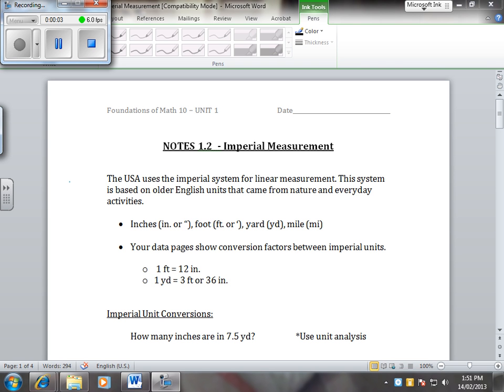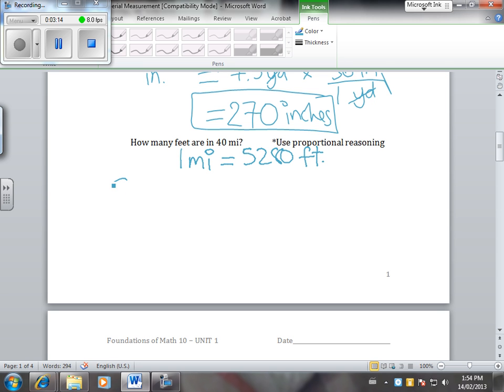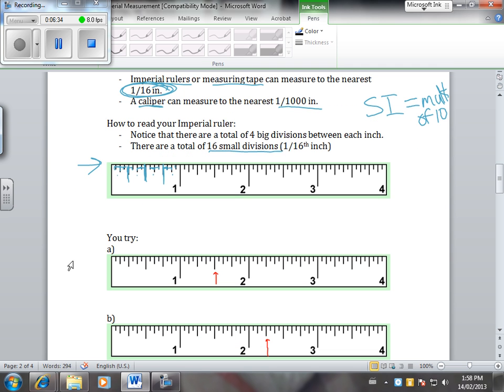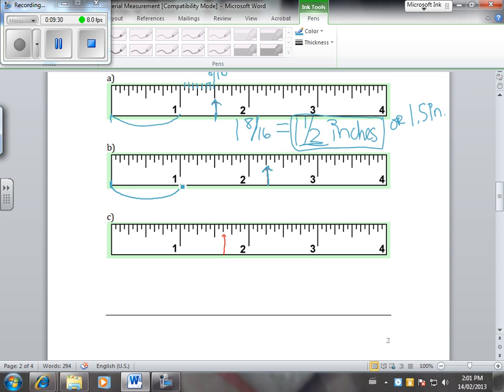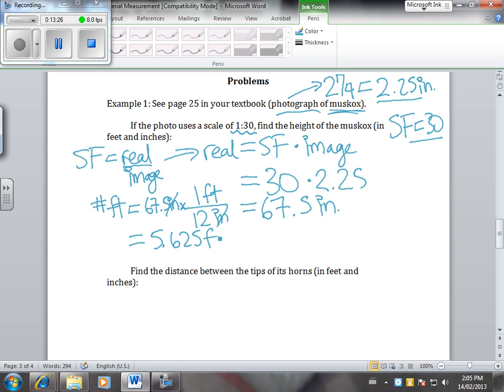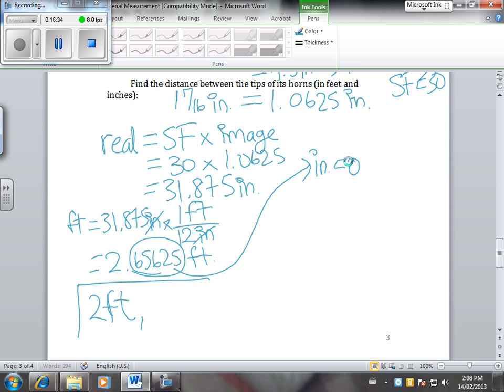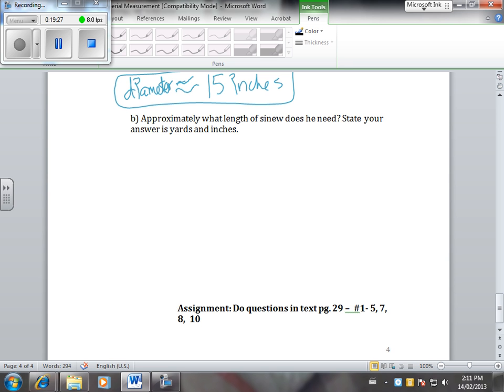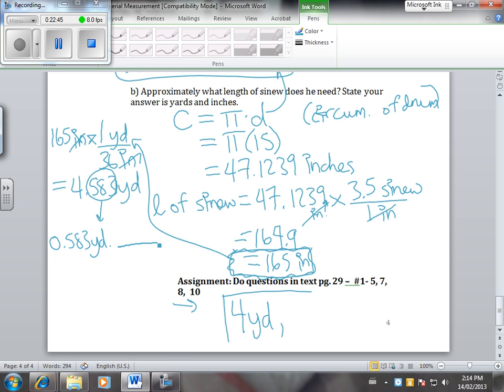Math 10 Imperial Measurement Feb 14, 2013